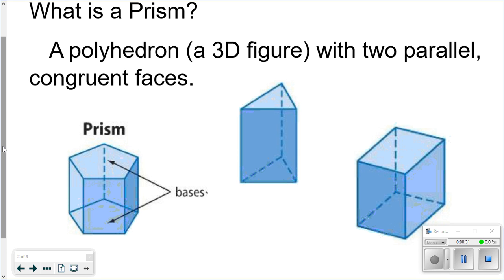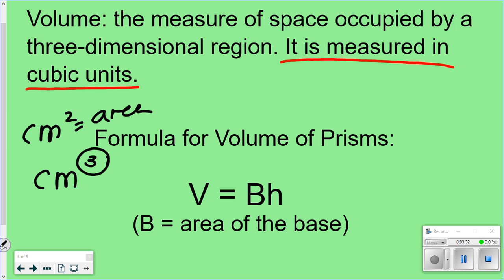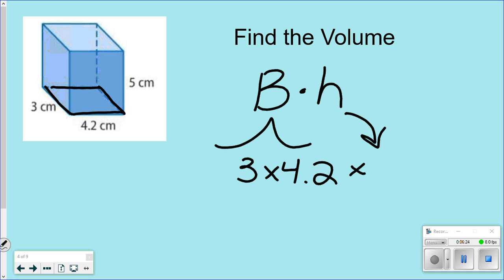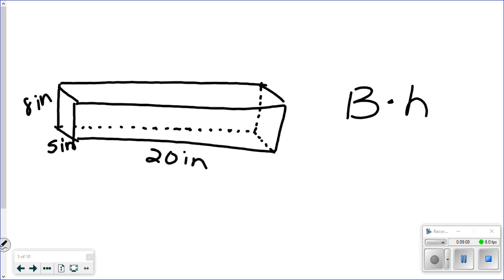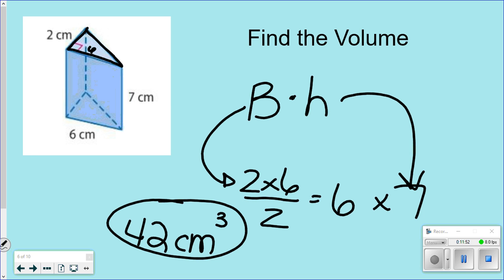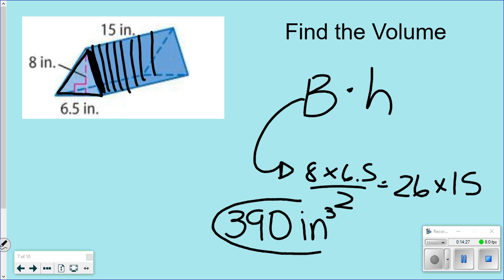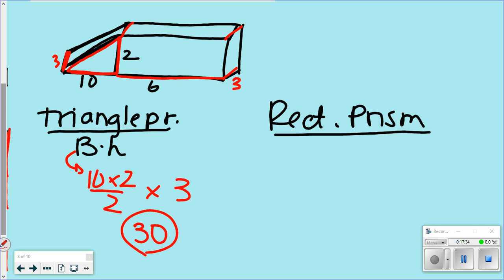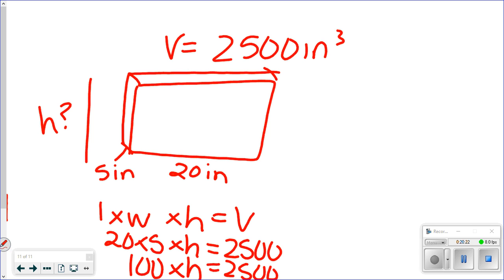8th Grade: Lesson 12-5 Volume of Prisms